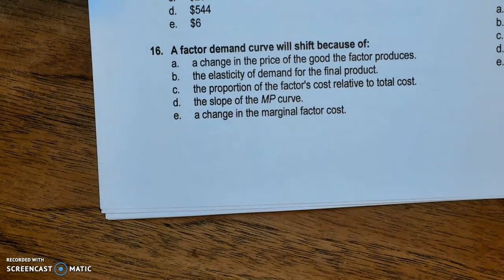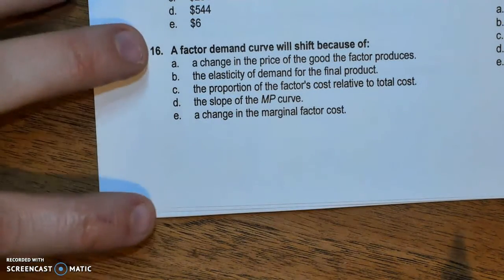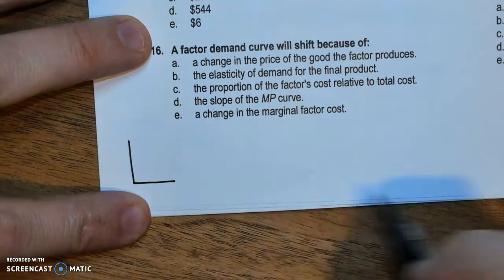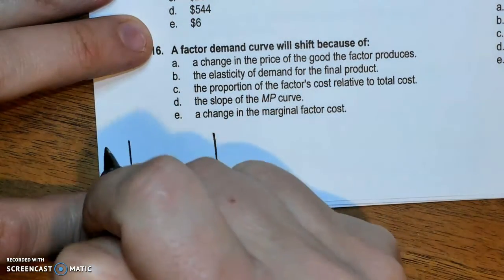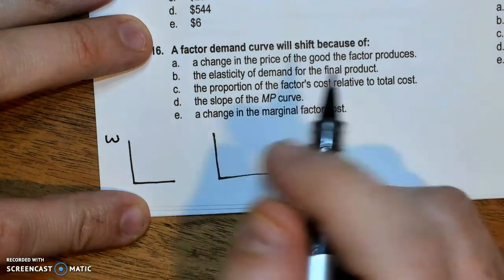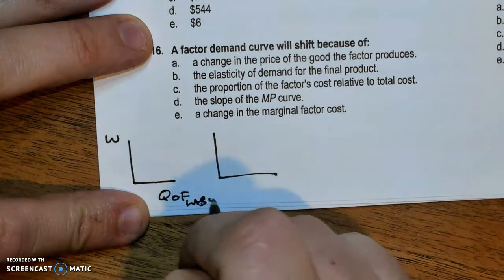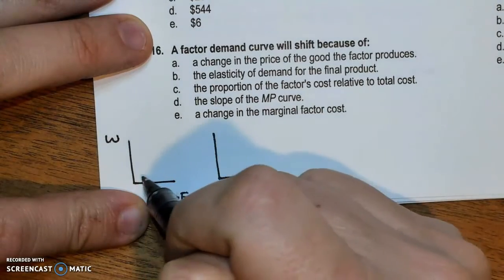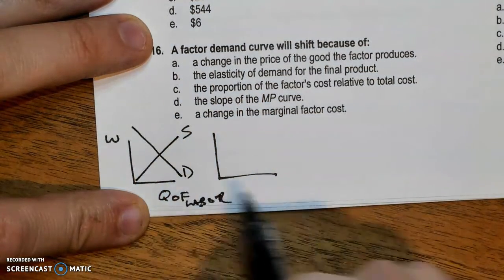#16 Intro to Factor Market